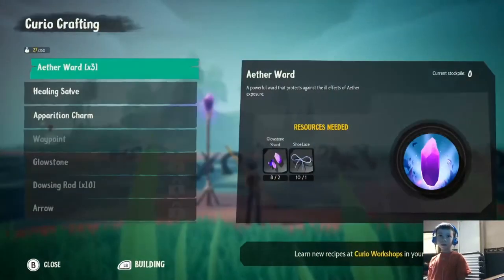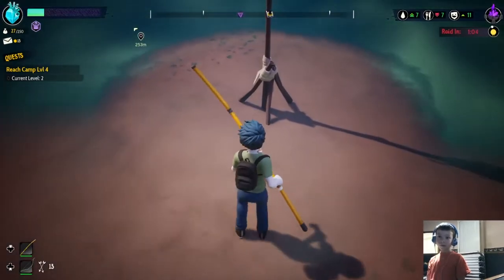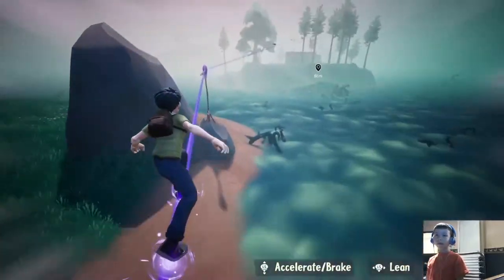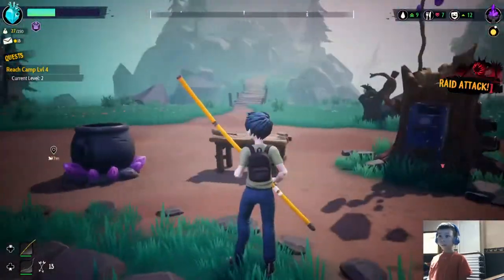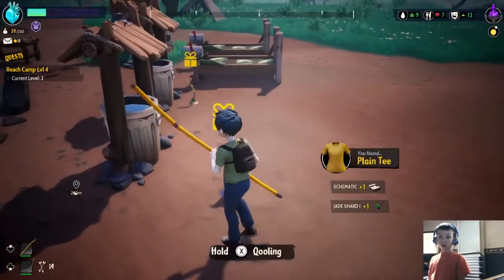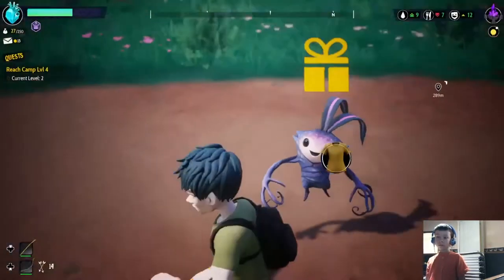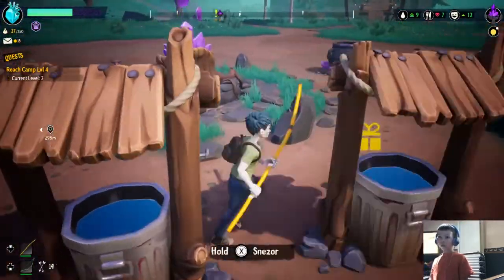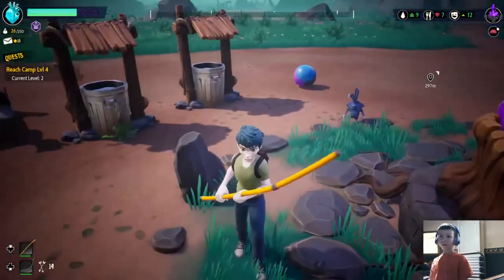Drake Hollow - Waypoint Rail System Tips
Aimax shows his waypoint rail system and explains how to set one up between the camp and the supply trucks and islands.  He gives tips on how to connect them and avoid the Aether.
Aimax also defeats another raid, realizing that they scale in difficulty with the camp level.  He shows how to give crystals to the drakes to level them up and get gifts.